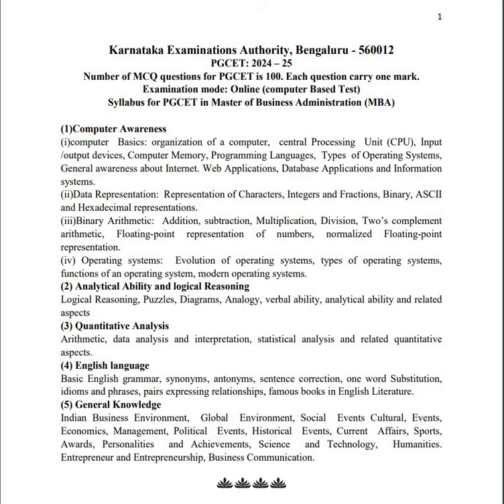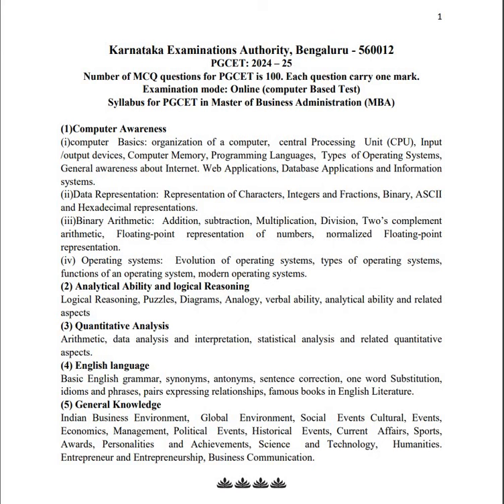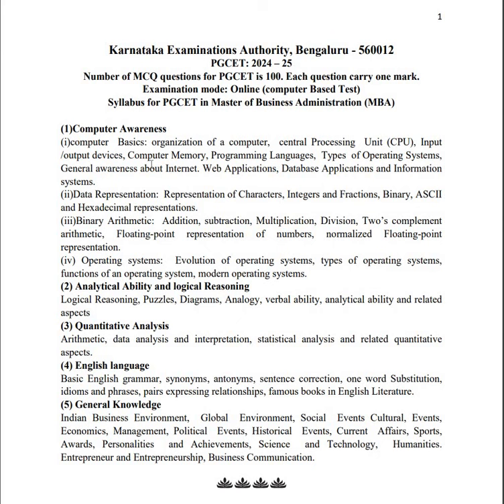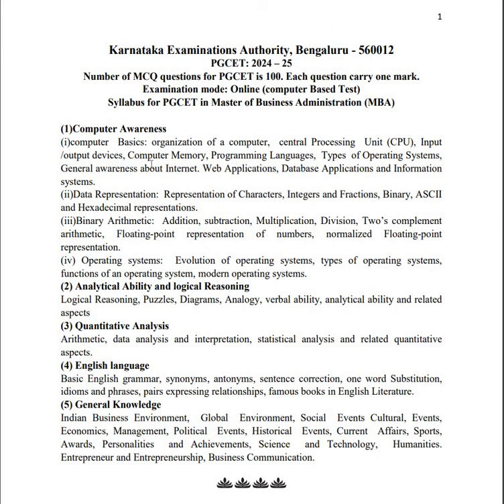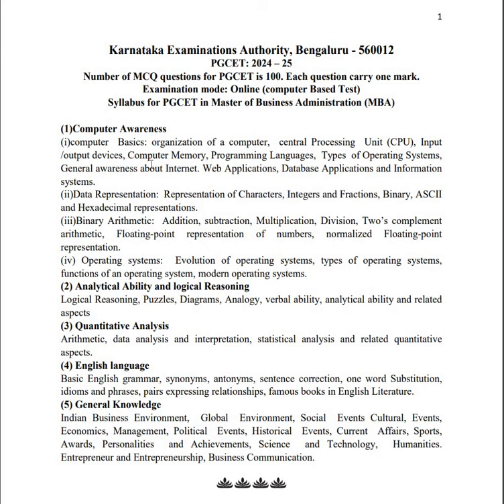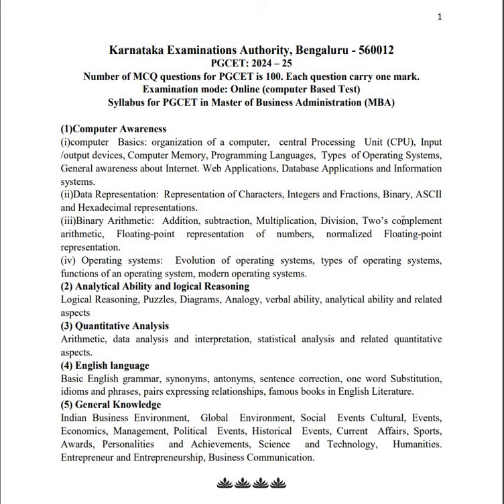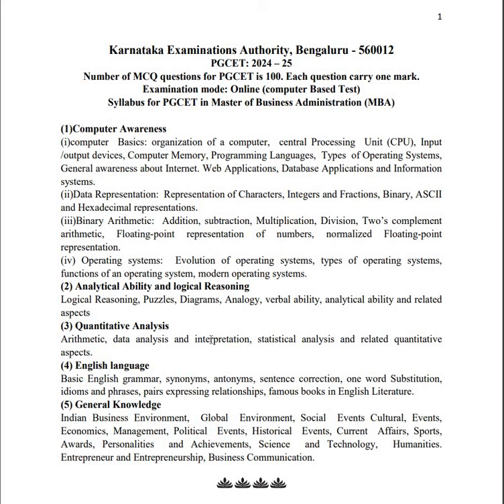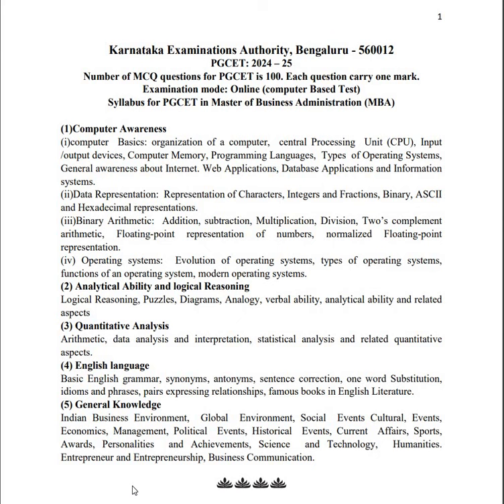MBA PGCET SYLLABUS 2024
I am pleased to inform you that we recently had a comprehensive discussion on the PGCET syllabus for MBA. During our conversation, we explored various aspects of the curriculum, highlighting key subjects and their significance in preparing for the entrance examination.